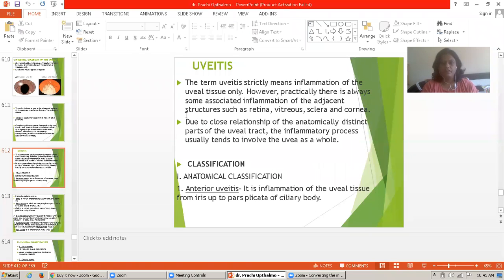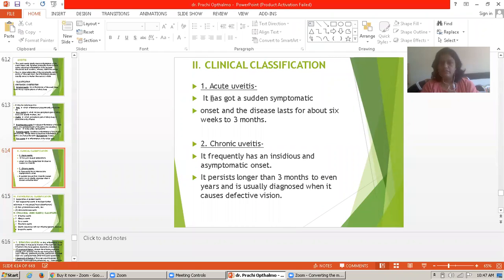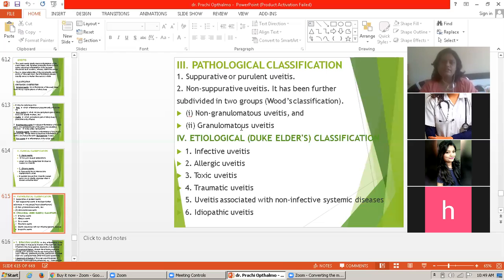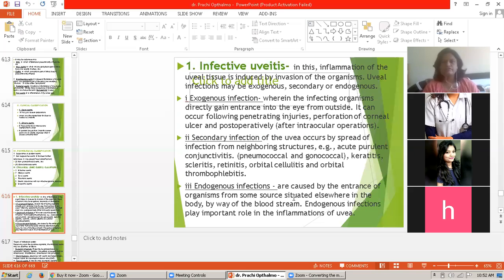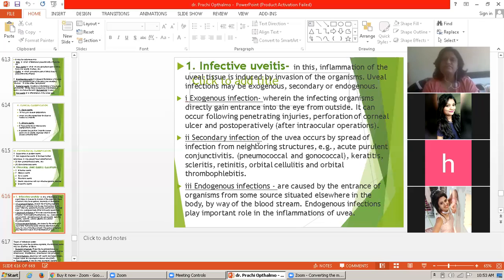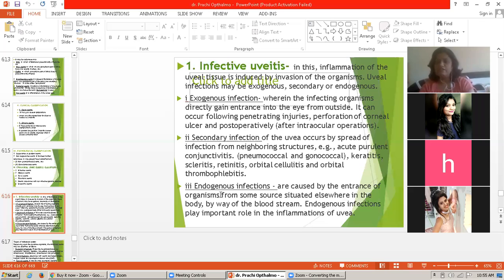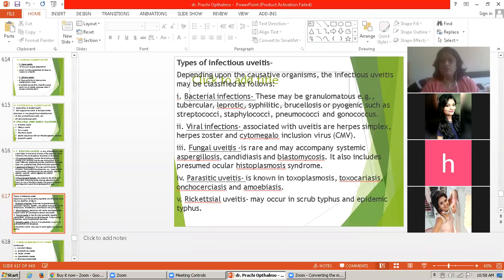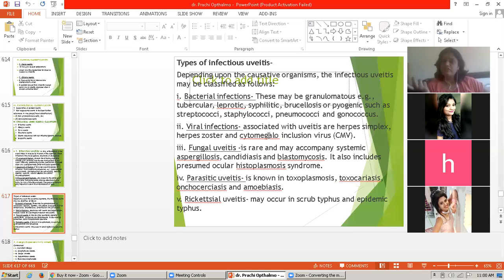Diseases of the Uveal Tract- Session 2 by Dr.Mrs. Prachi Shinde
Diseases of the Uveal Tract-
Uveitis